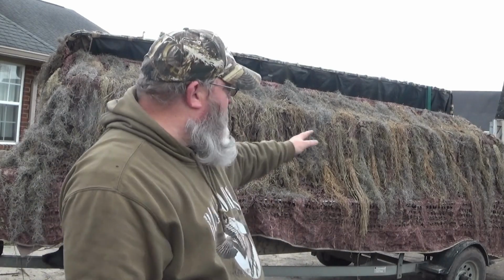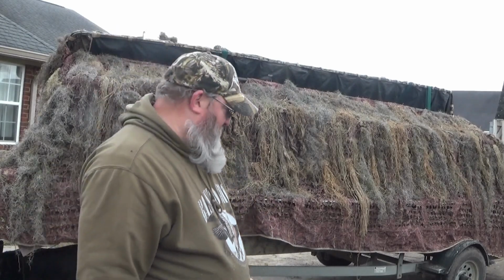Rebrushing the Boat Blind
Though out the season you need to make sure your blinds are brushed in. Here i show you how I do mine.

Duck Hunting is not a passion, it's not an obsession. Duck Hunting is a lifestyle 365 days a year. Daddy Duck 365 is all about duck hunting, from conservation, preparation, tips and tactics to the actual hunt it self 365 days a year.

Filming Gear:
Sony HDR-CX440
Panasonic DMC-FZ50